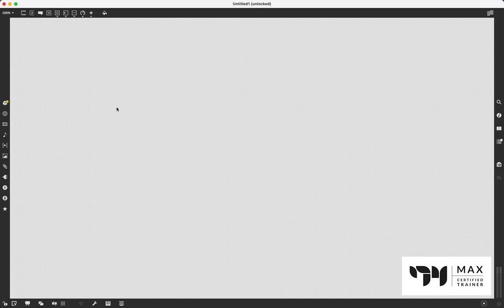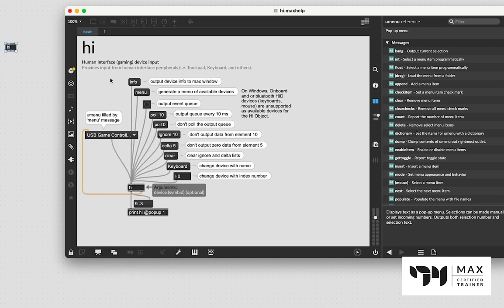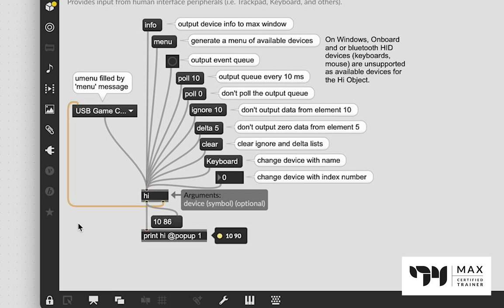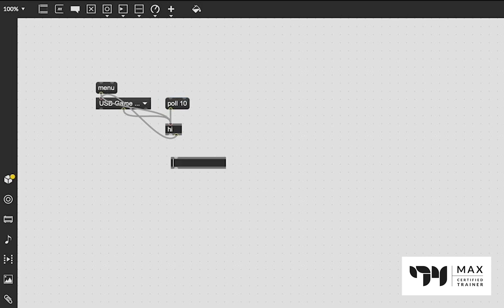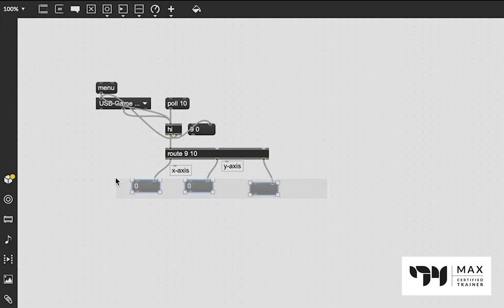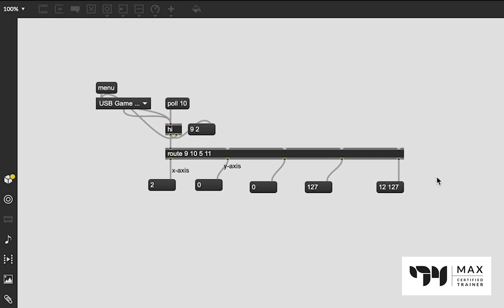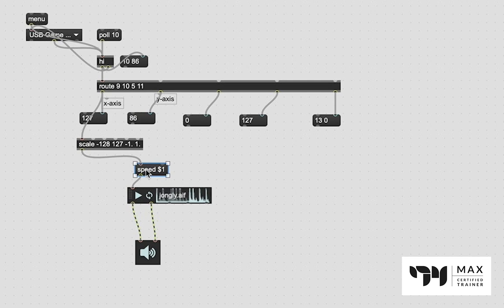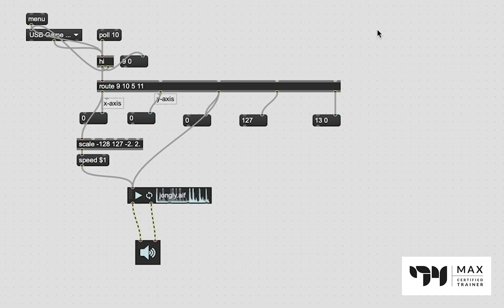Hi - How to setup Game Controllers - Helpful Objects to know - Max MSP Tutorial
In this video we look at the super helpful object hi and how to use it to connect game controllers into Max MSP.